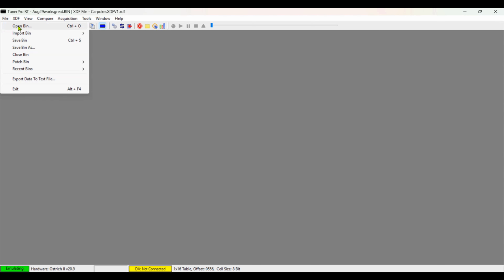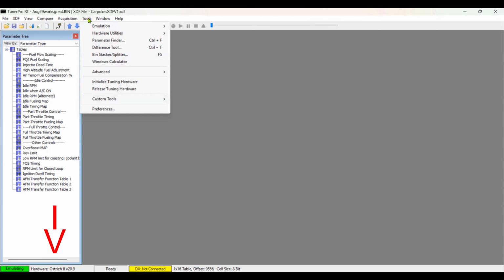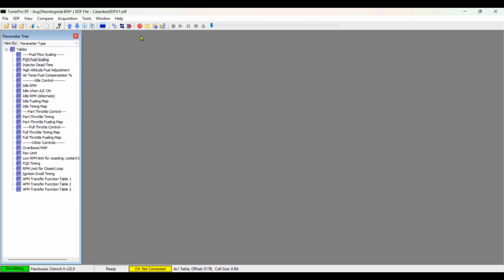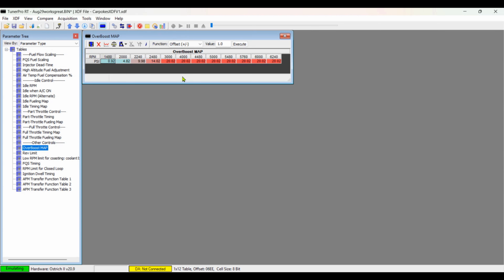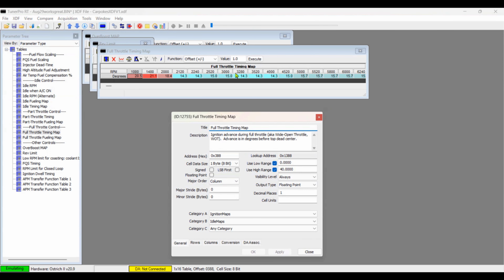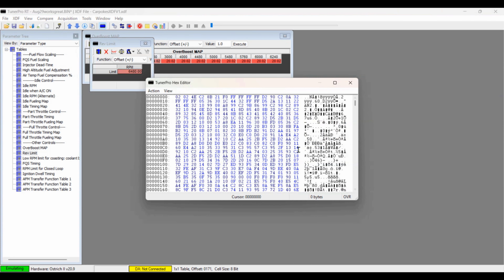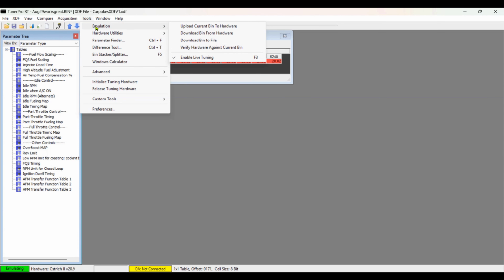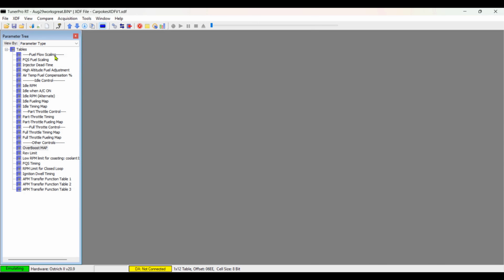944 Turbo Chip Tuning in TunerPro RT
Full Tutorial on Carpokes.com